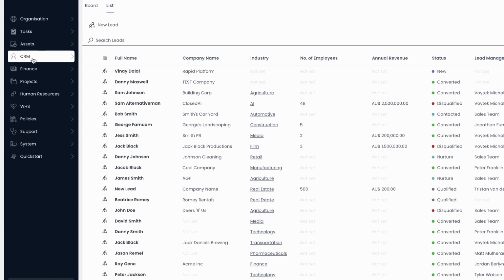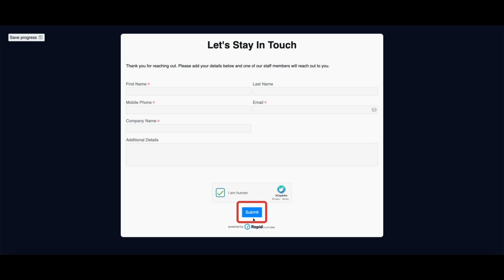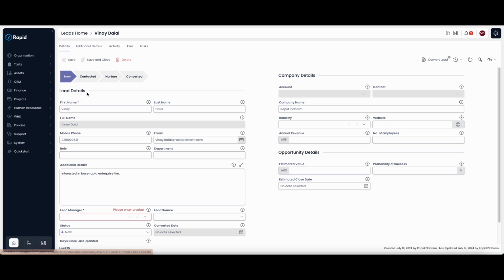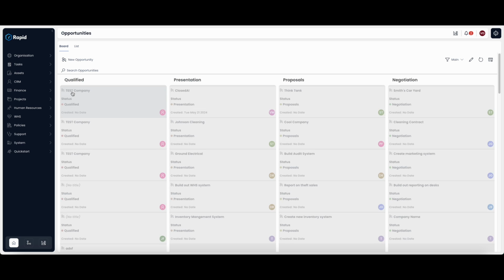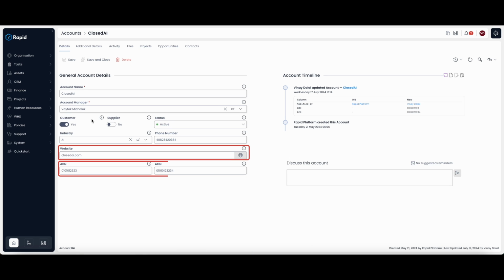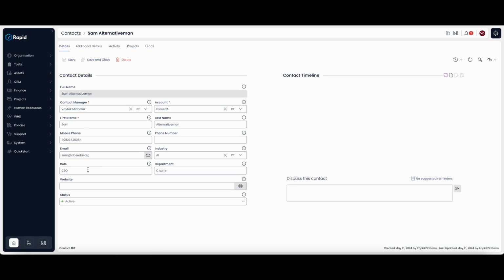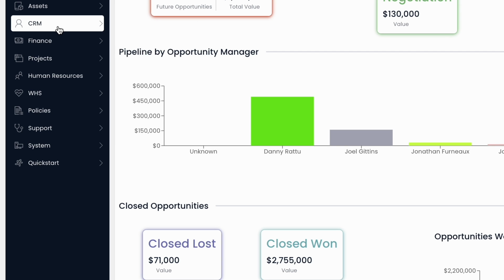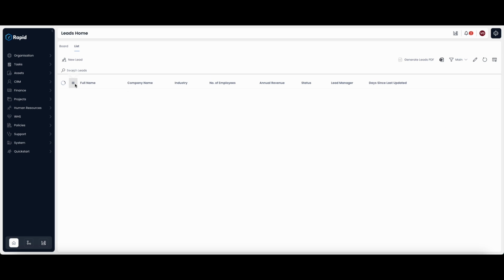Tutorial - CRM: Module Overview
CRM Module Overview | Rapid Platform

In today’s fast-paced business environment, managing relationships with customers and suppliers is crucial for success. This tutorial offers a comprehensive overview of Rapid Platform's CRM Module, designed to automate and streamline your business relationships.

Learn how the CRM module facilitates:

Lead Management: Efficient lead capturing and nurturing
Contact Management: Personalized customer connections and enhanced supplier collaboration
Data Analysis & Reporting: Gain visibility into your opportunity pipeline and track task assignments
The CRM module features a public form for capturing basic lead details directly from your website or landing page. Once a form is submitted, it automatically notifies your sales team, allowing for seamless lead nurturing and conversion into opportunities, accounts, and contacts.

Additional key features include:

Opportunity Tracking: Record manager details, success probability, and progress stage
Account Management: Store essential company details for customers and suppliers
Centralized Contact Database: Organize and manage all your contacts efficiently
Intuitive Reporting: Get valuable insights into sales performance and opportunity pipeline
For a full breakdown and deeper understanding of how to use the CRM module, follow this tutorial and boost your business relationships and growth.